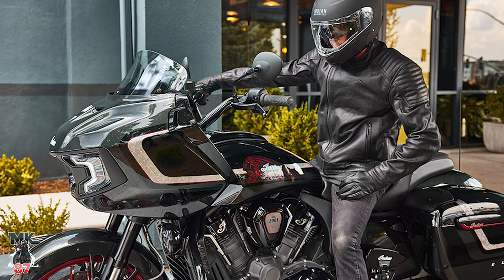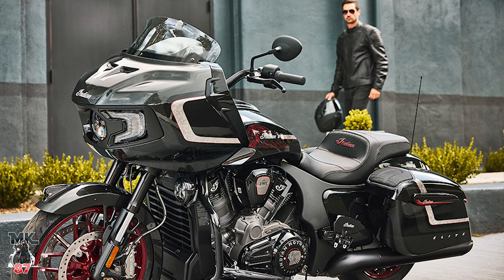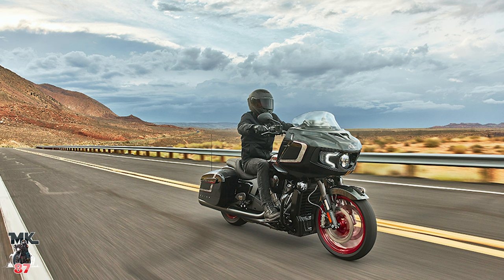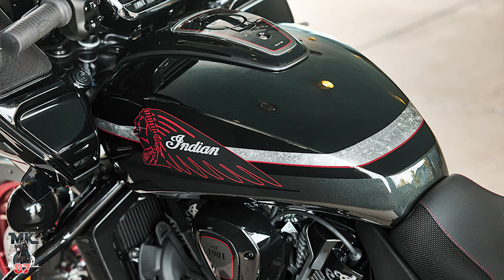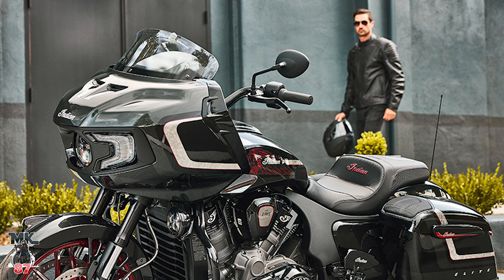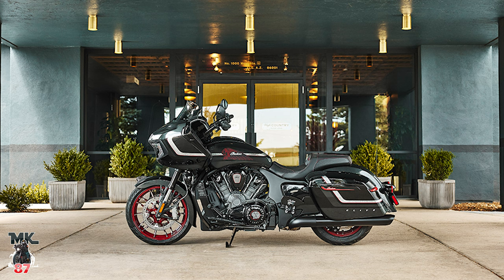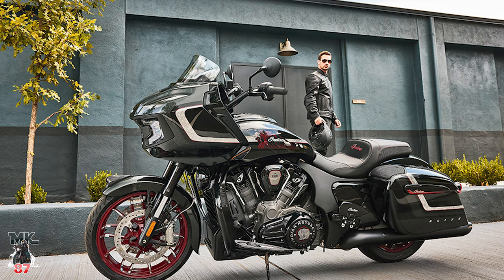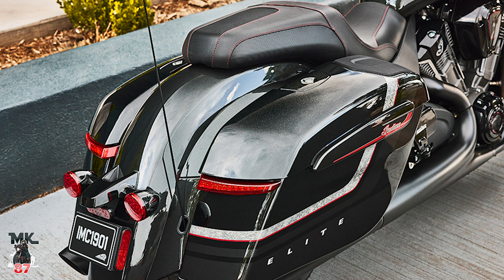The 2024 INDIAN CHALLENGER ELITE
The new Indian Elite Challenger is something to see!
BRAND NEW CUSTOM PAINT JOB!